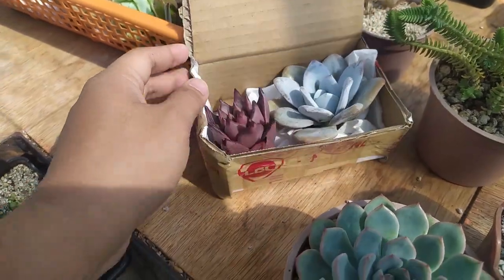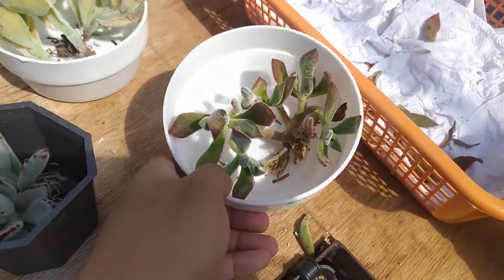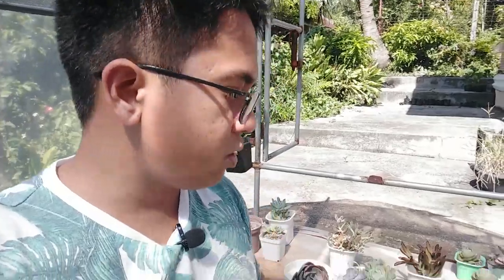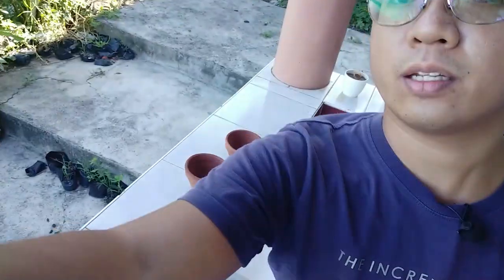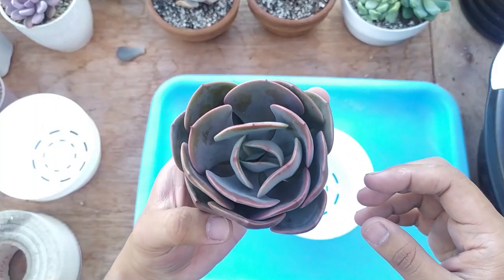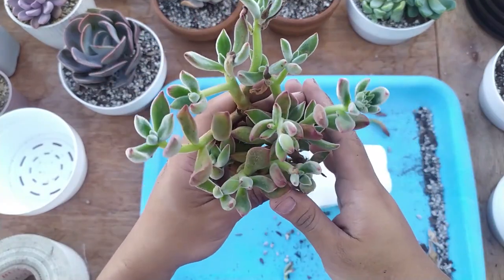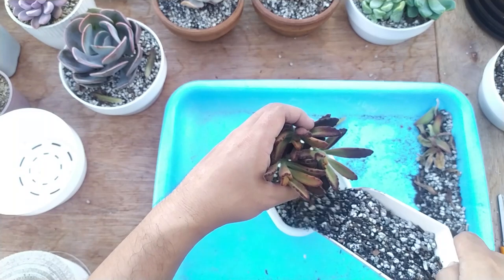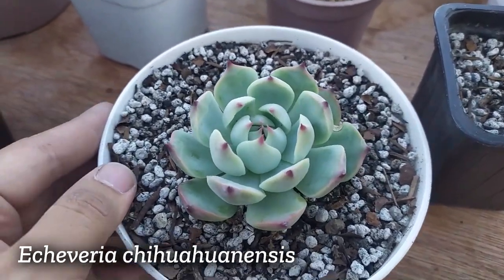How to Care for NEWLY BOUGHT Succulents - Journey pt. 1: Air-Drying & Planting 📦➡️🌵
Unit 803 Meiling Tower, 1133 Aguilar street, Barangay 163, Tondo I/II, Manila (Zip Code: 1013)